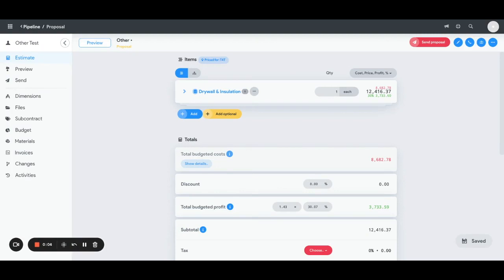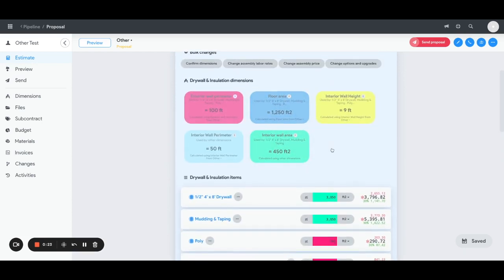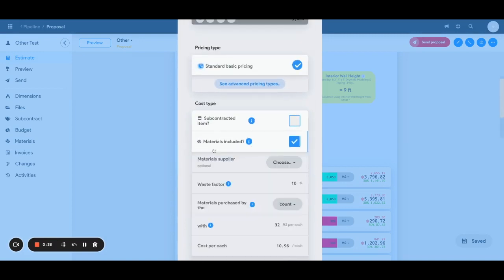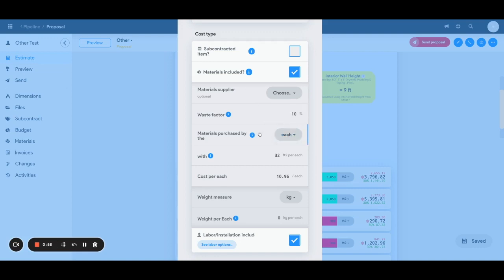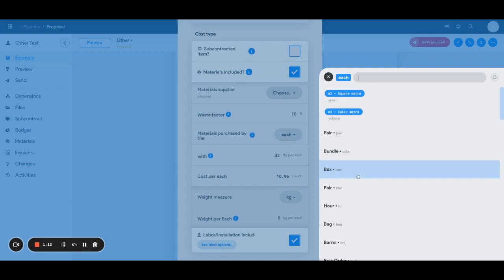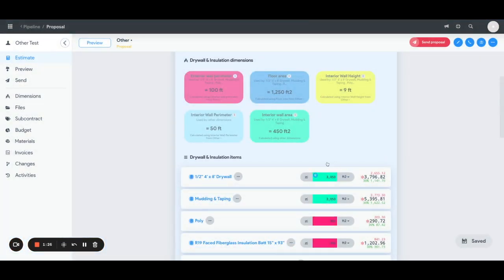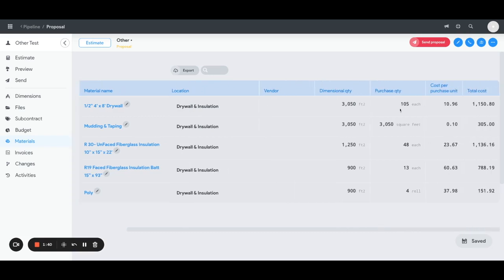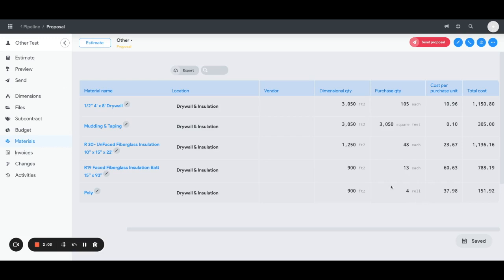Building material list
Learn how to take a look and create your own material list.